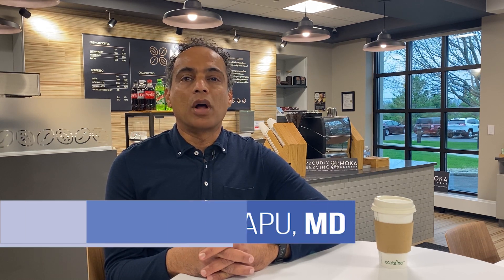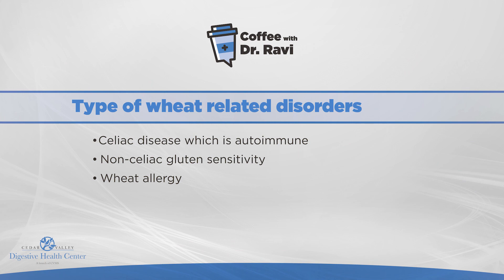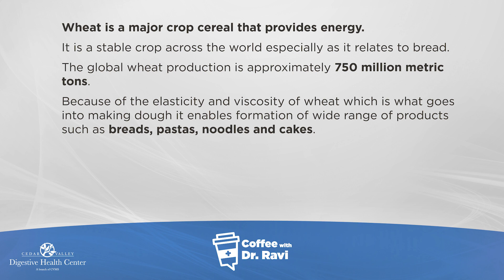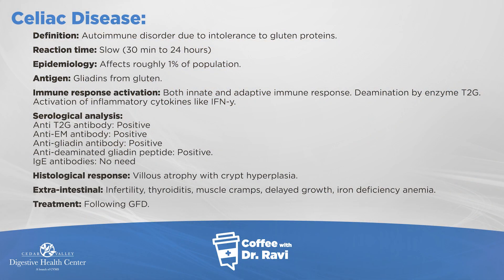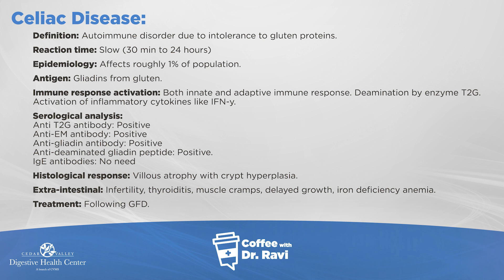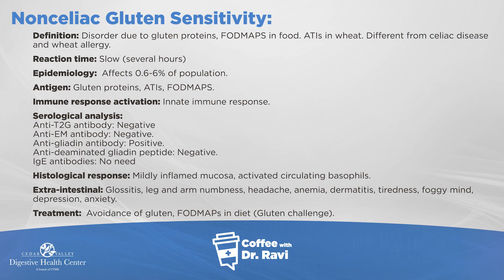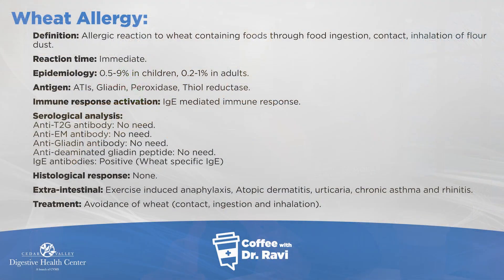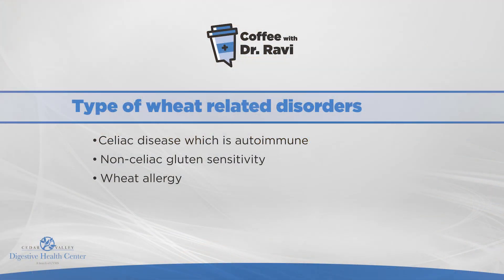Coffee with Dr. Ravi #3: Wheat and the Digestive Tract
In this week’s video we are discussing the 3 different types of wheat related disorders:

Celiac Disease
Non-Celiac Gluten Sensitivity
Wheat Allergy